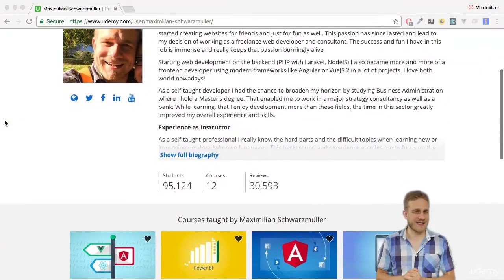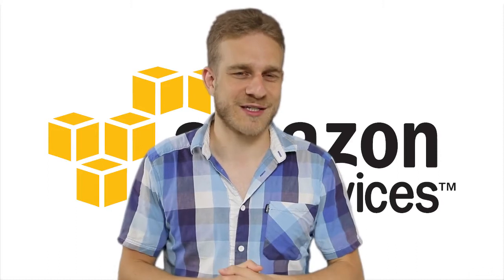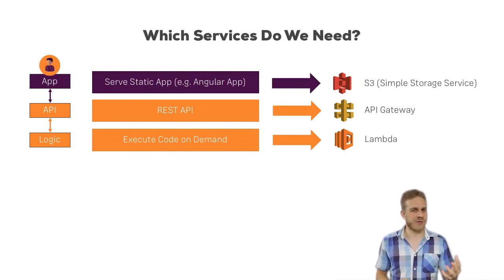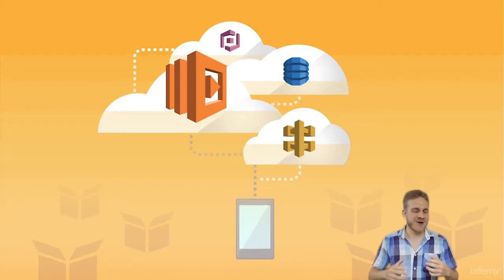AWS Serverless APIs & Apps - A Complete Introduction - Learn Web Development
Get into serverless computing with API Gateway, AWS Lambda and other Amazon Web Services! Zero server config APIs & SPAs
What you will learn on this course:
Build, secure and run APIs without managing any servers using AWS API Gateway and Lambda
Host SPAs without managing any servers
Add user authentication to serverless applications
Run code on-demand in the cloud